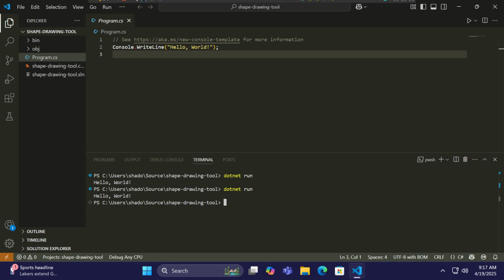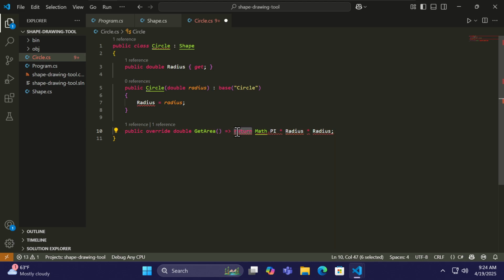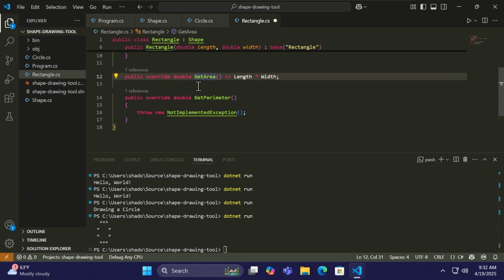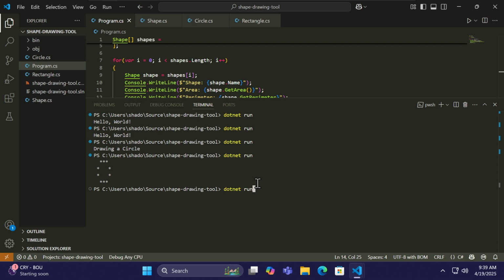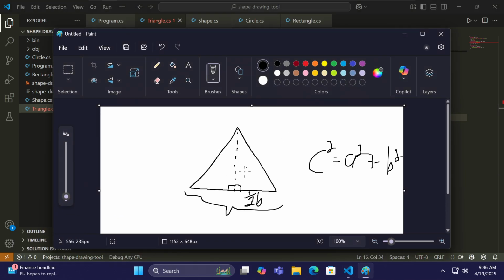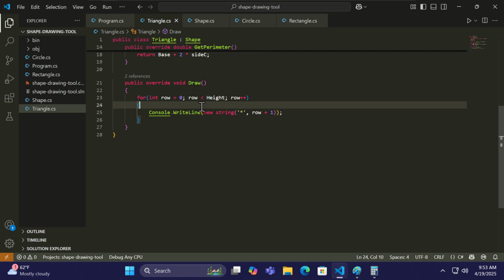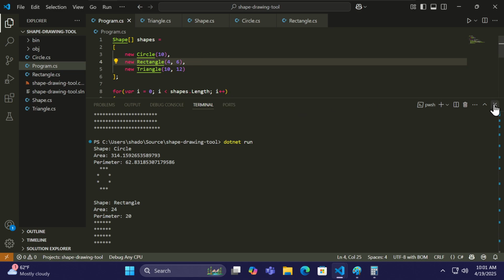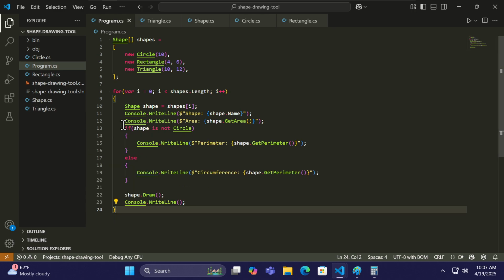Inheritance Example Shapes | Episode 13 | Programming With Shadow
In today's video, we look at continue our look at inheritance in OOP.  In this we build a example using an abstract base shape class and inherit concrete examples from it.